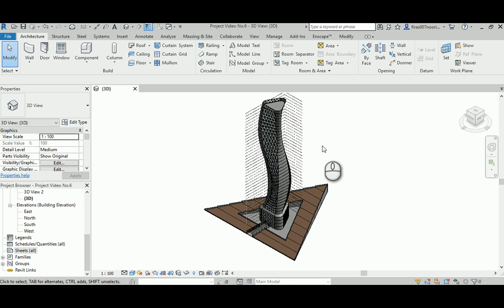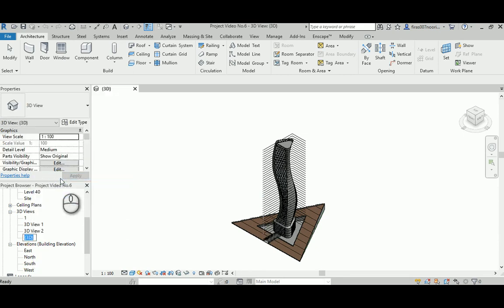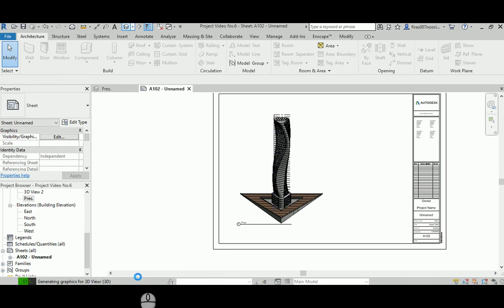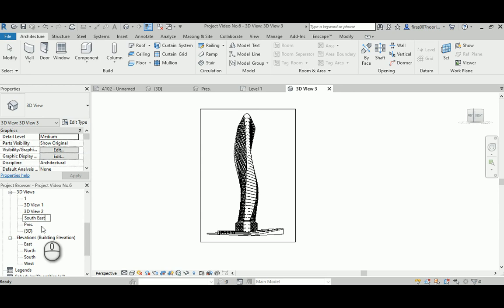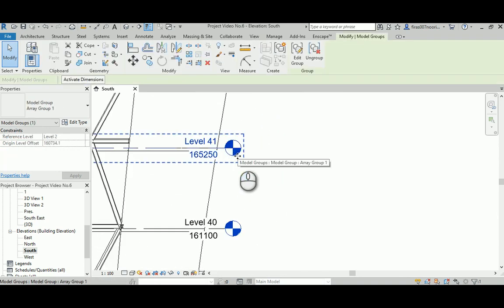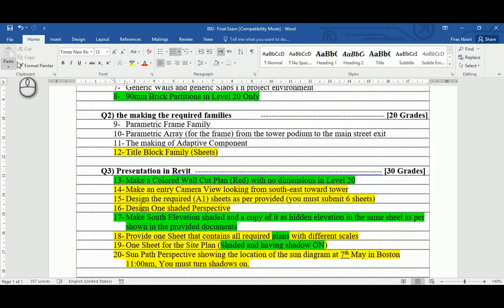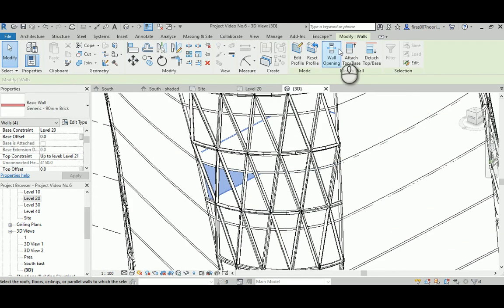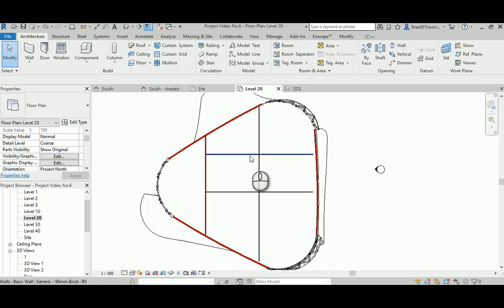Final Revit Exam 1.6 _ 3D Views _ 2D Views and Cameras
Greeting,
In this video, I will explain the following:
1- How to make a 3D View (Perspective View) and what is the difference between it and the Default 3D View, which one can be saved and how?
2- What are the 2D Views, and how we change their graphic style, hidden, Shaded and how to add Shadows to them
3- What are the Cameras, and how they work?
4- How to make the Cut Walls (Partitions) in Solid Cut Red Color?
5- How to Copy (Duplicate) a view with its details

Best Regards,